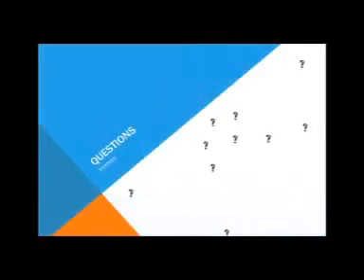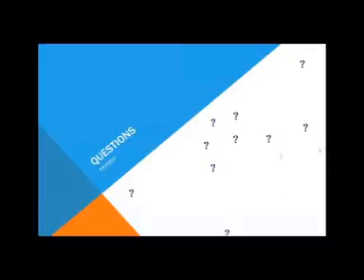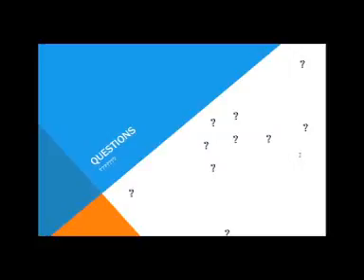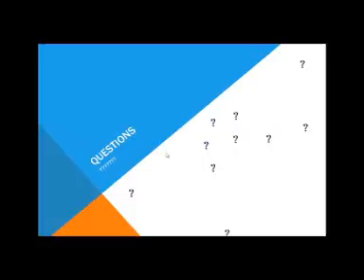4 FY14 Year End Q & A